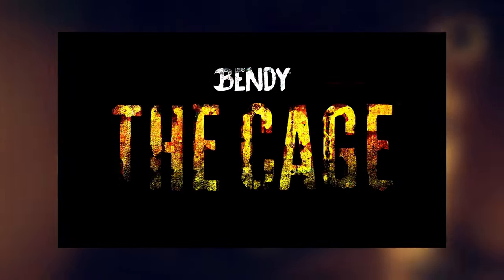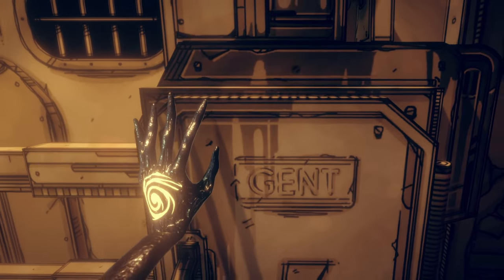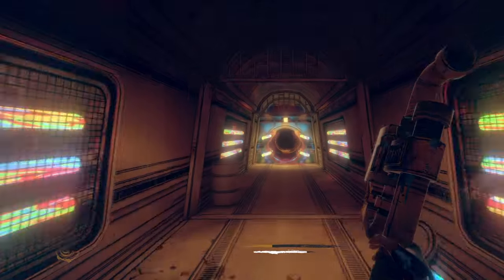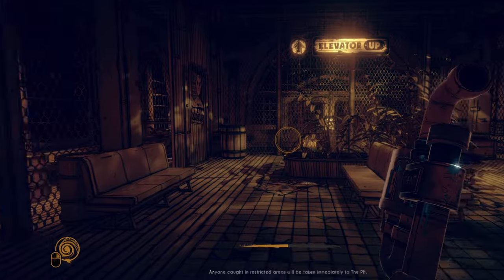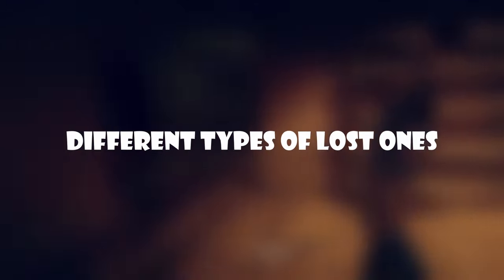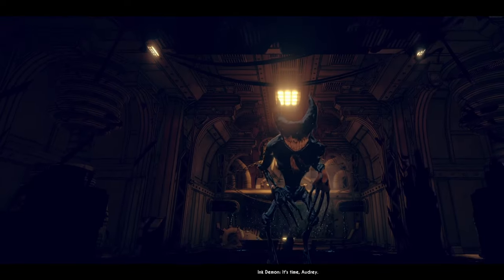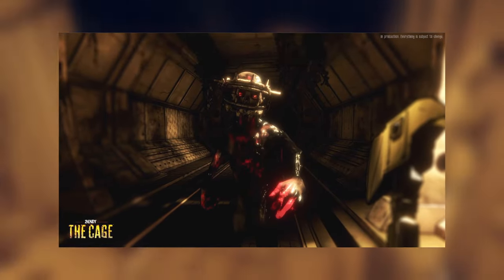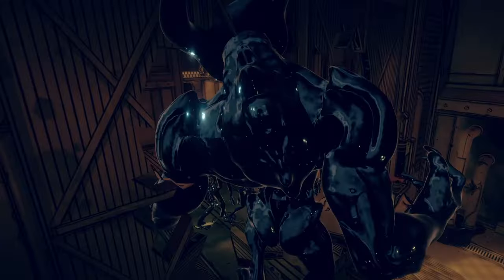BENDY: THE CAGE is soon to be a game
I don't usually do theories, but I decided to do one because Bendy the cage is something else

There is no link to bendy the cage (yet)

0:00 - Intro
0:47 - The Actual Video
4:34 - The ending
Please Consider Checking Out!